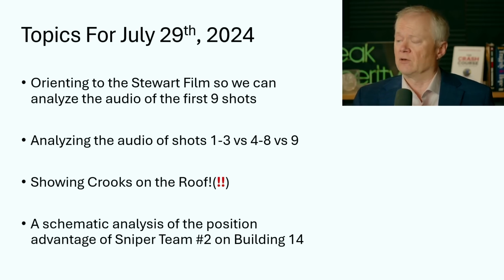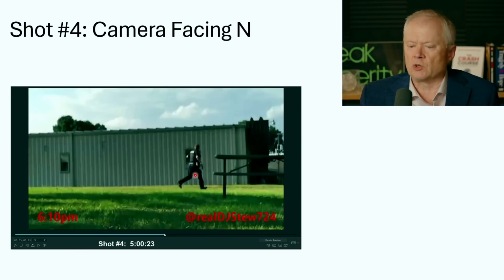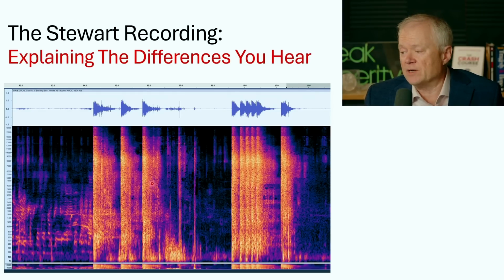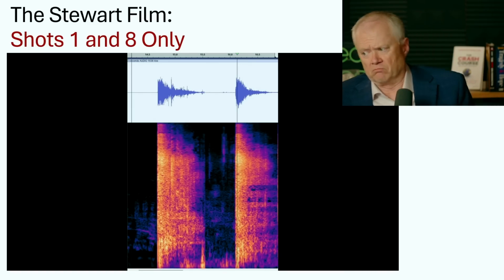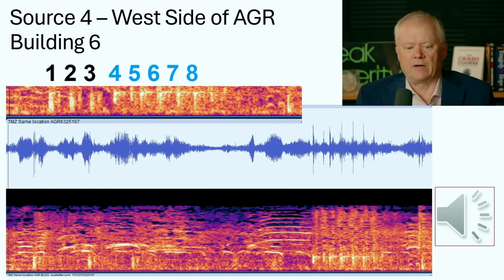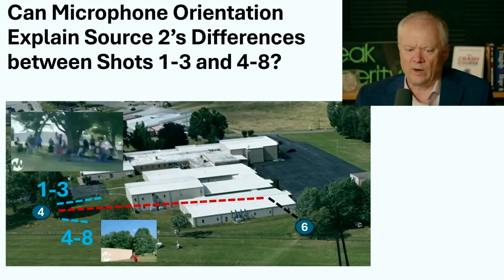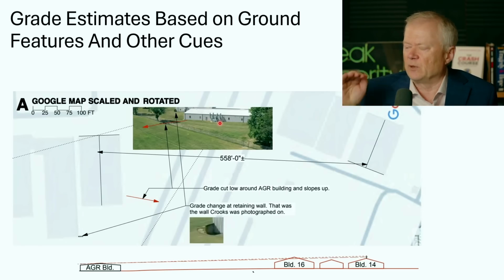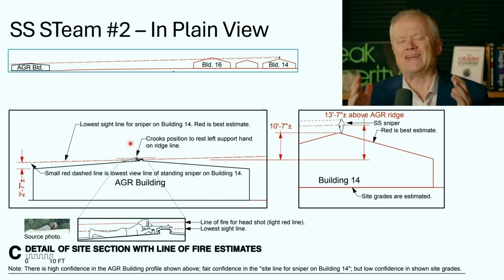Stewart film blows the official narrative out of the water - Peak Prosperity